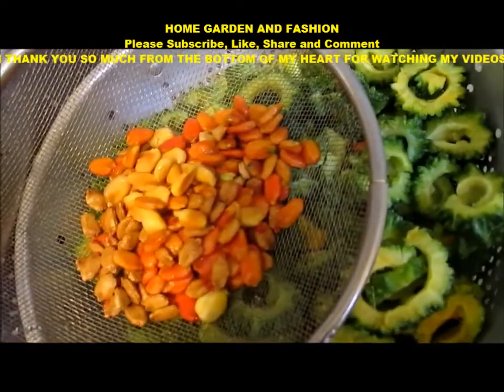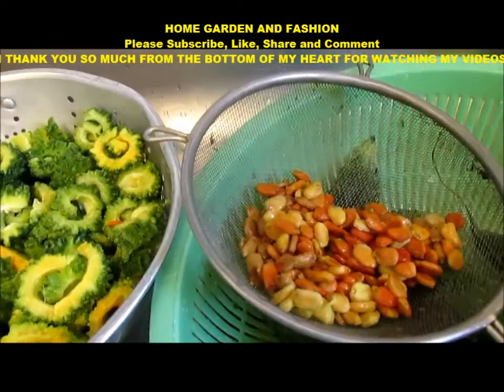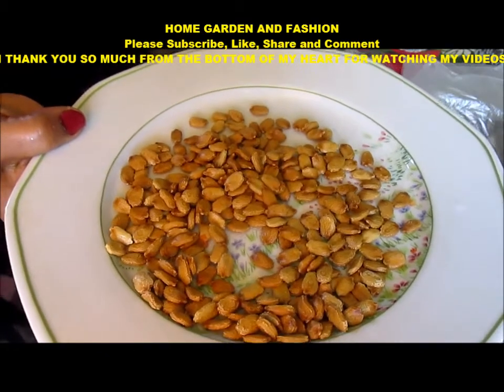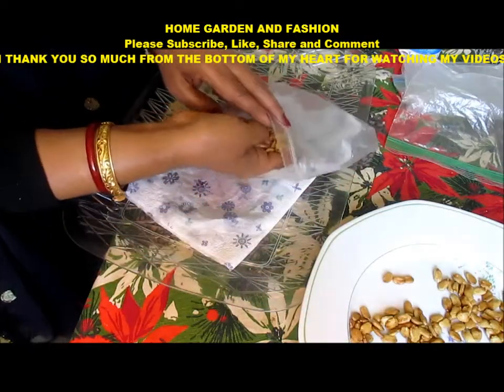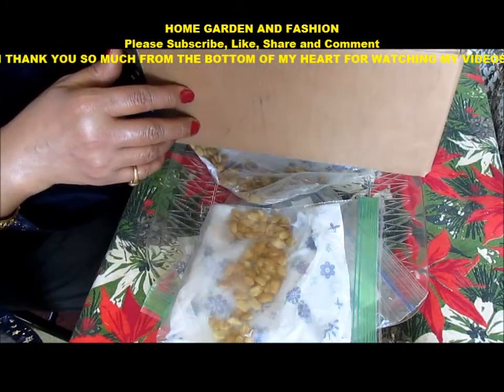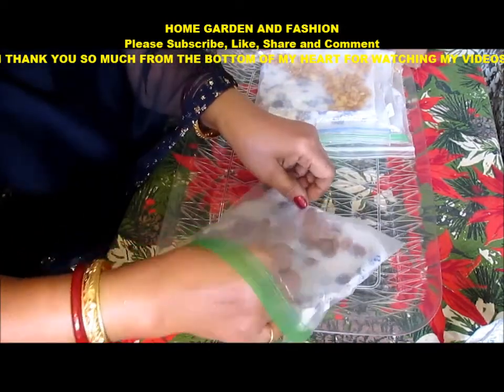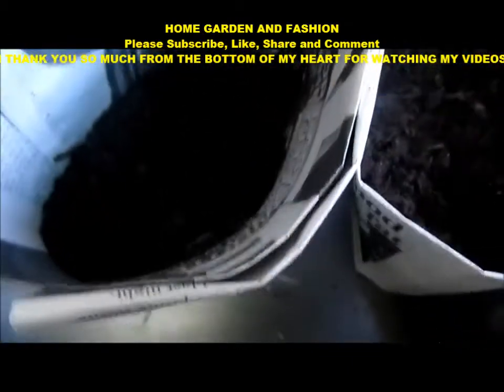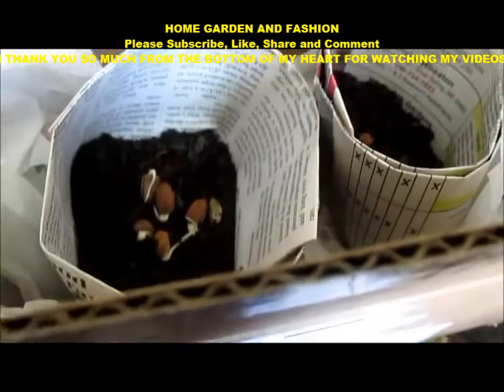HOW TO GET THE BEST BITTER MELON SEEDS FOR FREE AND GROW LOTS OF BITTER MELON PLANTS